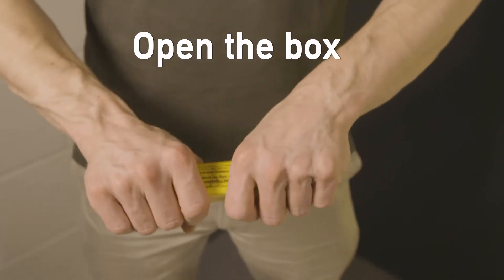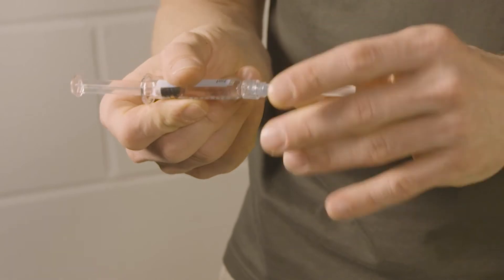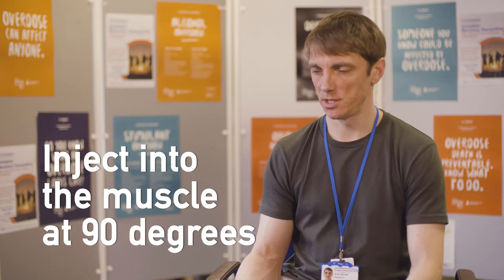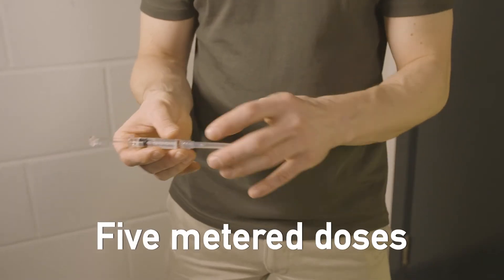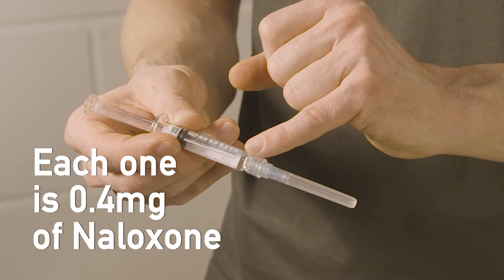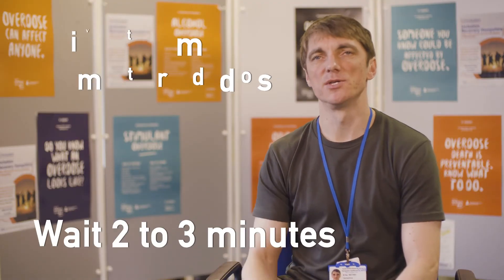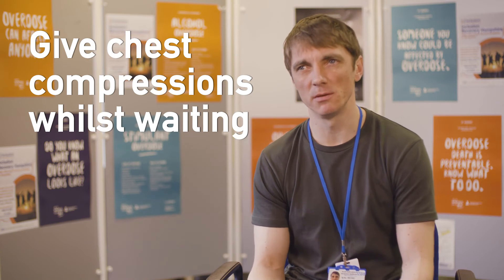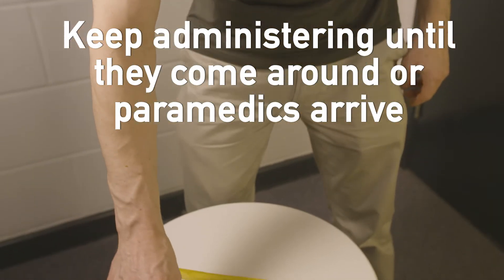How to Use Naloxone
A brief description of how to use naloxone.
Please note: prior to providing naloxone in any of our services we must always provide you with detailed training on how and when to use the kit.